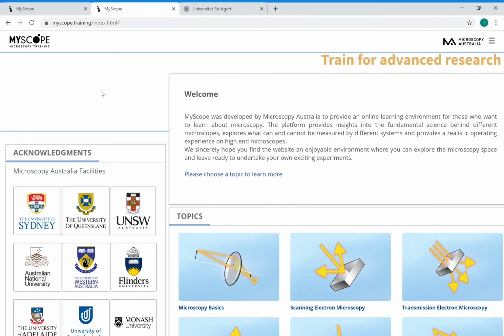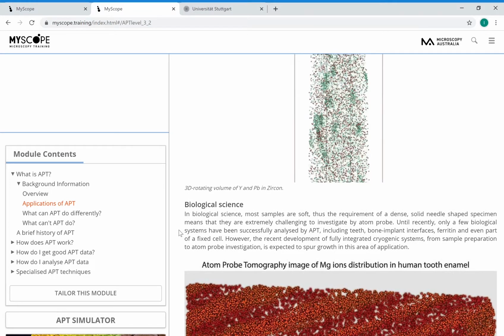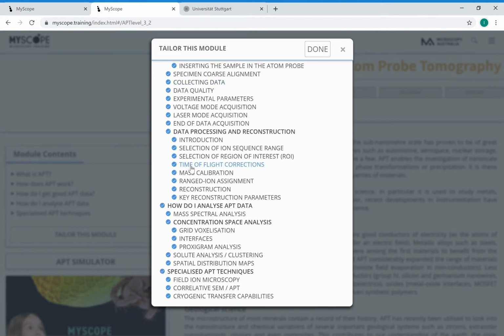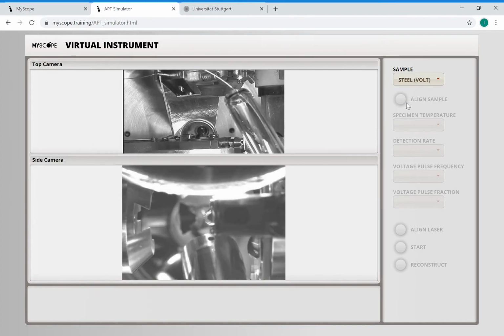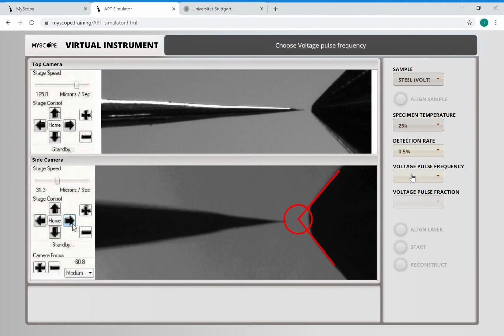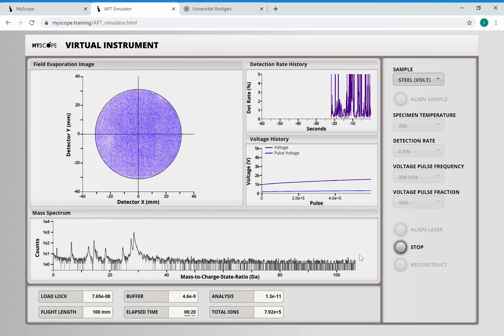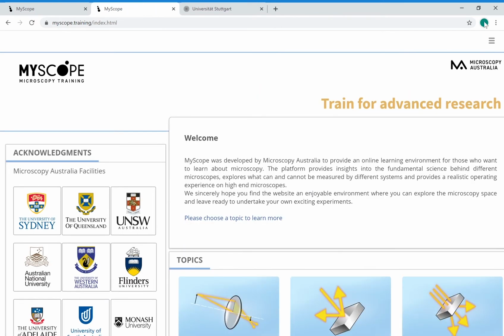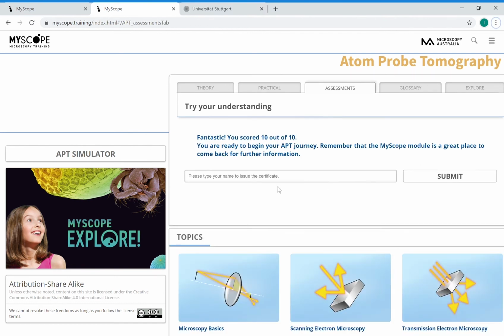Ingrid McCarroll - Australian Centre for Microscopy and Microanalysis : MyScope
Additional presentation from the Atom Probe Technical Committee Virtual Meeting, 2020